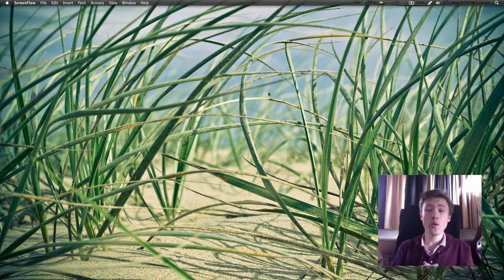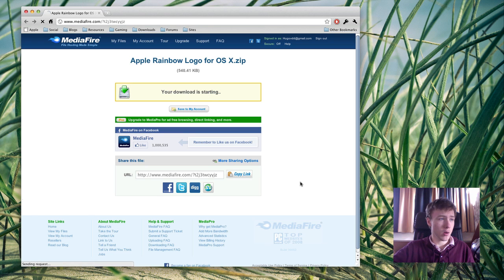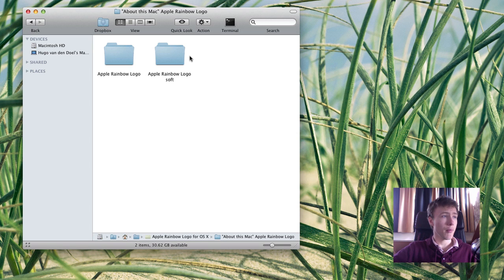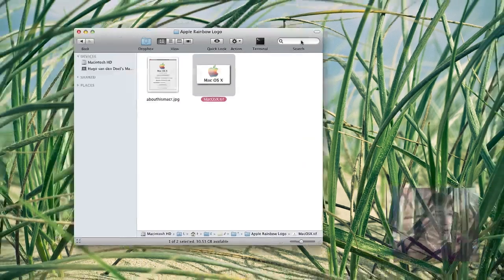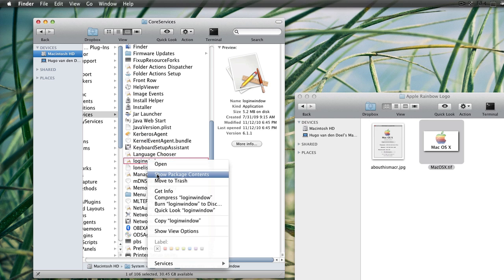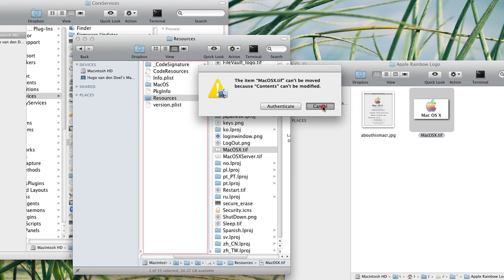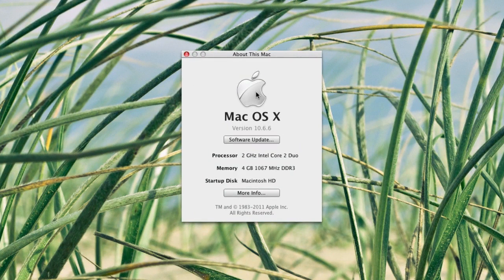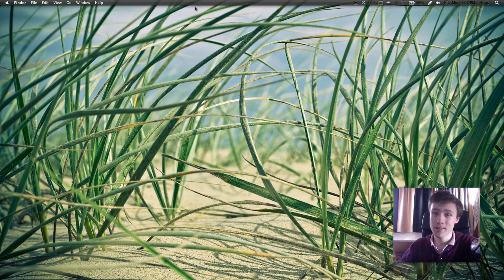How to: customize your "About This Mac" Window (Snow Leopard)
-SKYPE: Hugo - M4cbook
-GamerTag: L4zyBrain
-OpenFeint, Ping!, Facebook, Foursquare: M4cbook